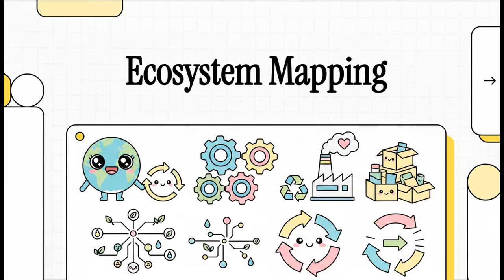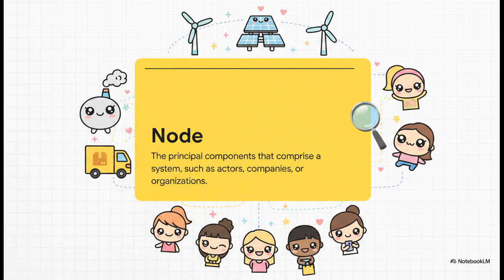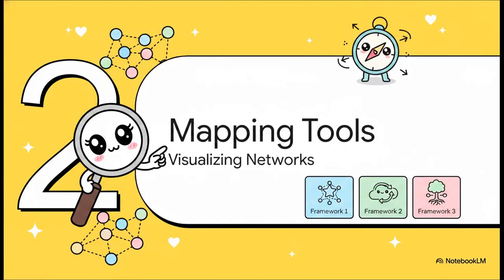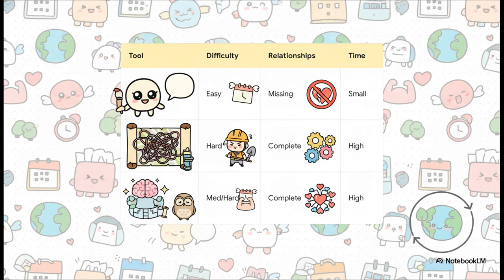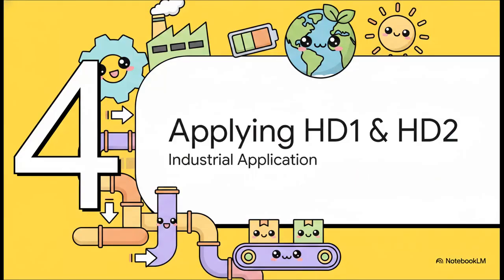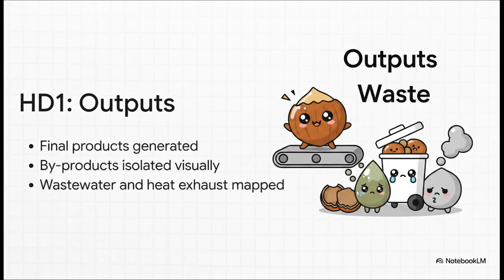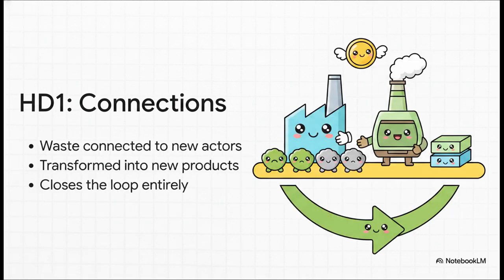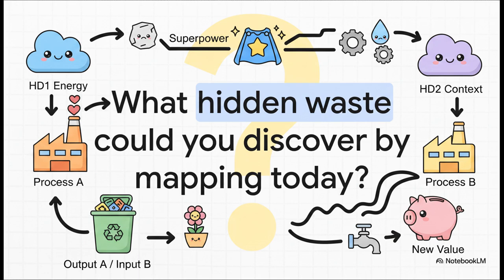Circular Economy - Transition Through Ecosystems - 4 - Ecosystem Mapping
Practical Tools for Ecosystem Mapping

Description: To tackle socio-technical complexity, you must be able to map and visualize the ecosystem. This video provides a practical guide to the Ecosystem Mapping Method, demonstrating how to identify system components (nodes) and trace their complex interconnections, such as the flow of goods, energy, and knowledge. We compare three essential visualization tools: beginner-friendly Canvas templates that list actors, comprehensive Giga-maps that visualize complex relationships, and the Holistic Diagnosis method from Systemic Design. You will learn how to analyze energy and matter flows across a supply chain using the HD1 method, and how to evaluate local territorial features using the HD2 method.